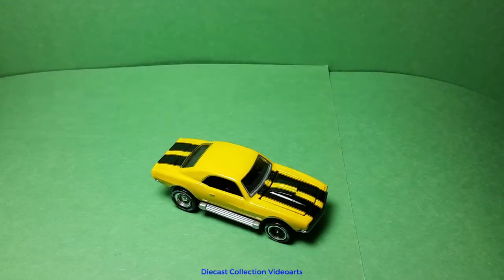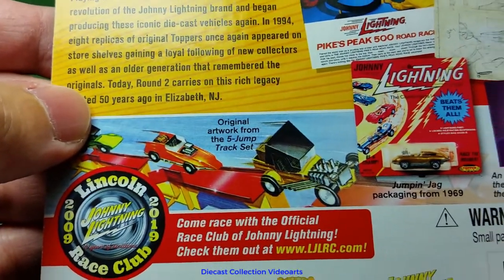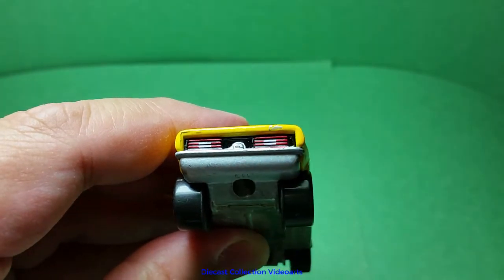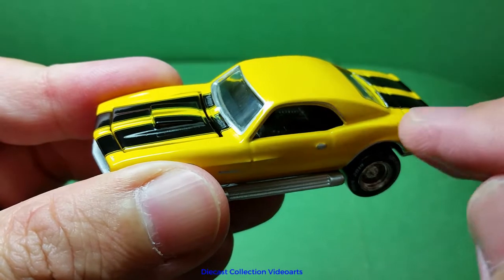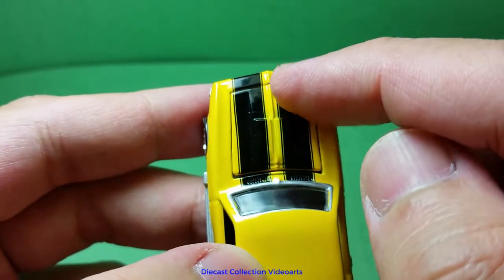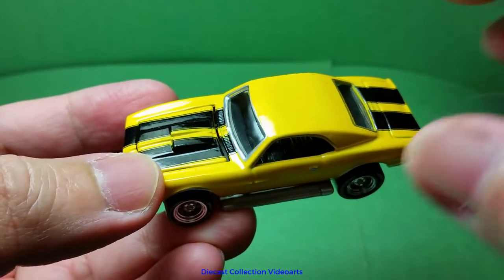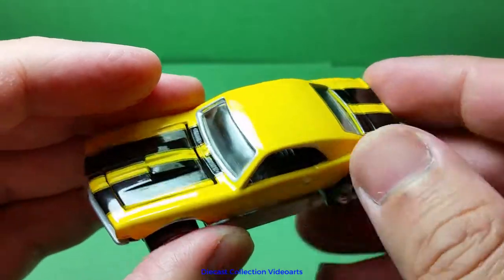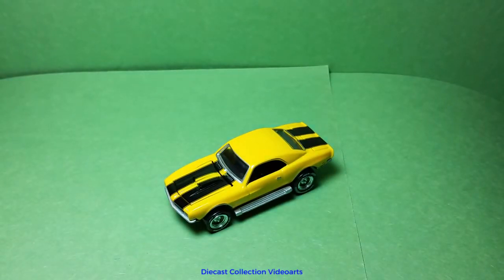Johnny Lightning 50 Years Custom Camaro Review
Johnny Lightning 50 Years Custom Camaro

Johnny Lightning celebrates its 50th anniversary in 2019 with selected cars specially selected for its celebration! The Custom Camaro joins the 50 years of Johnny Lightning brand and given the premium treatment. Watch the video to see more details of this awesome Custom Camaro.

The videos I make are from my own collection and have not been sponsored in any way. If a model has been sponsored I will state it in here.

All my videos are made for mature viewers. The videos features diecast toys and focus more on the details on how they were made. If you are a kid and would like to watch diecast toy cars being played in an adventure world or role-playing character shows, please go to other channels that feature them.

I also have other social media sites you can visit after watching my videos. Here are the links.